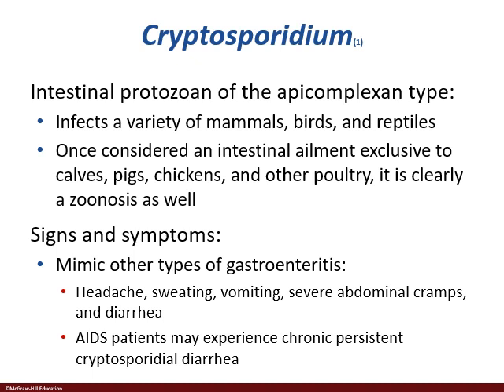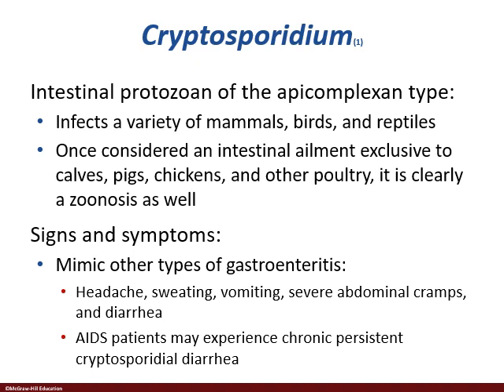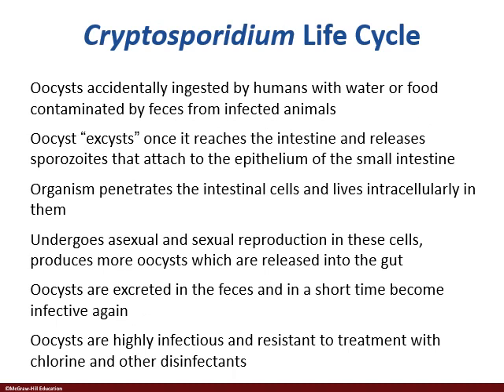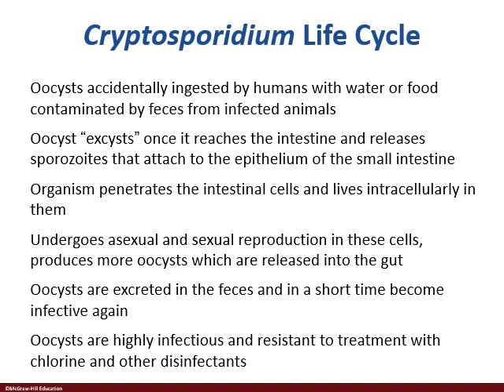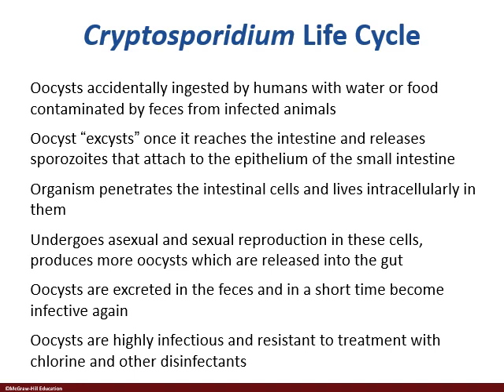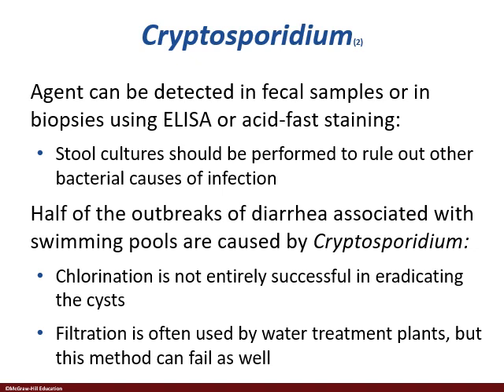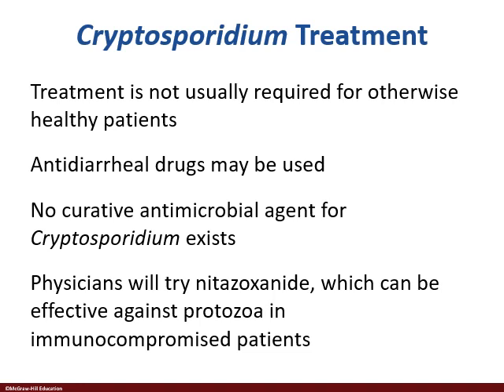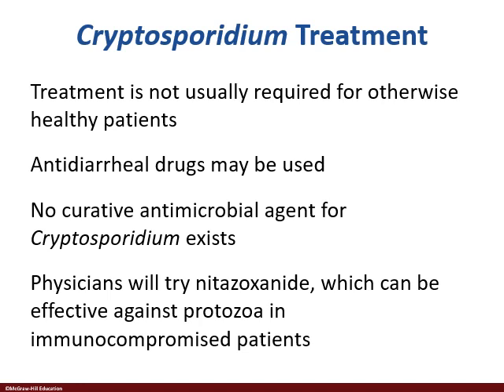Micro for Health Sci Lecture 20 3H